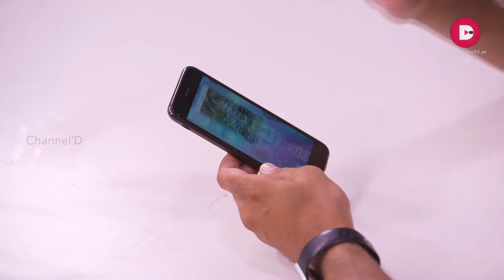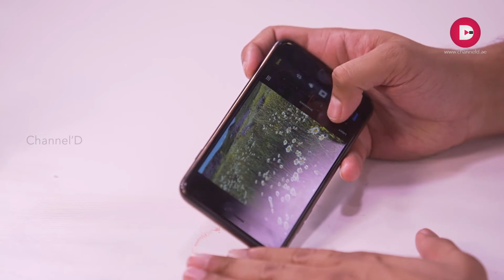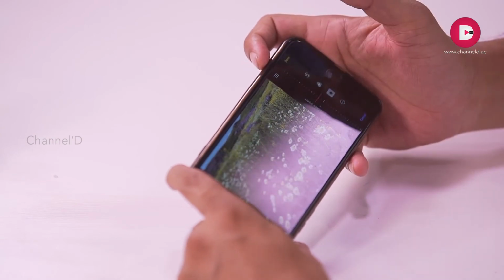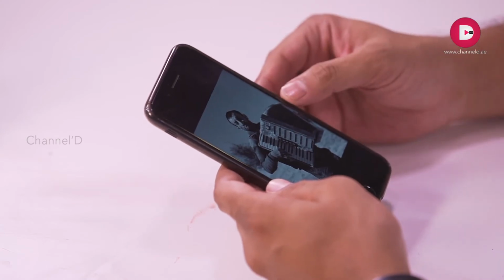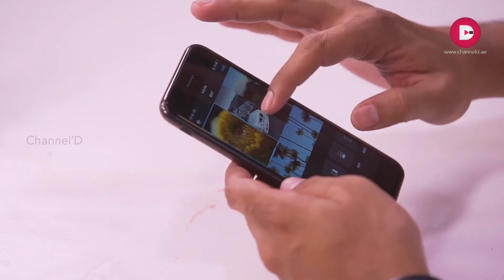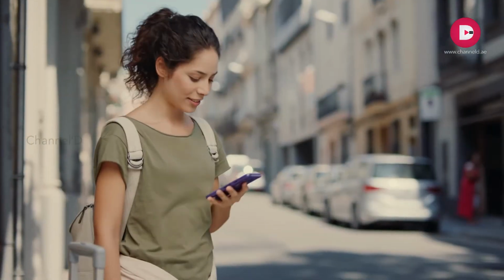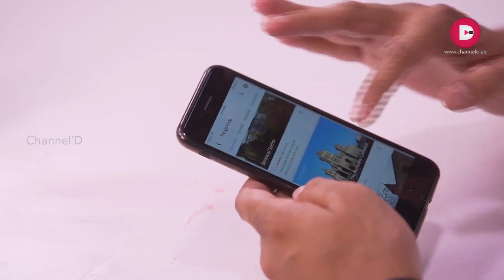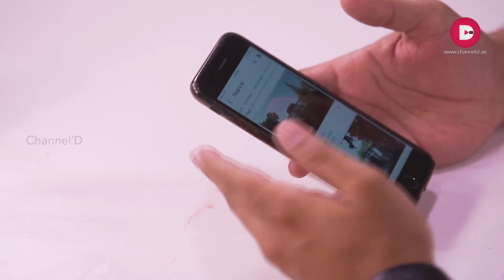Wiki Techie | Episode 13 | ChannelD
Producer:  Shahinsha R.S
Camera:    Shyal Satheesh
Editor:       R. Sarath
Anchor:     Arjun Sasi
Graphics:  Kaneesh
                   Arun VP